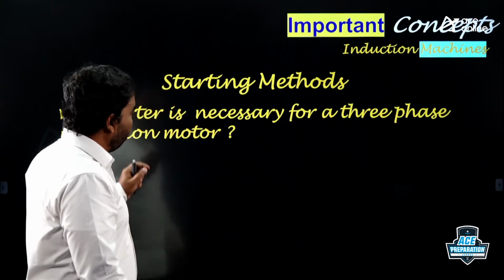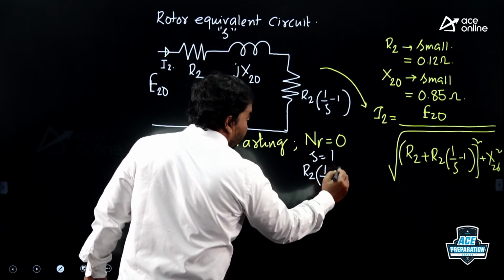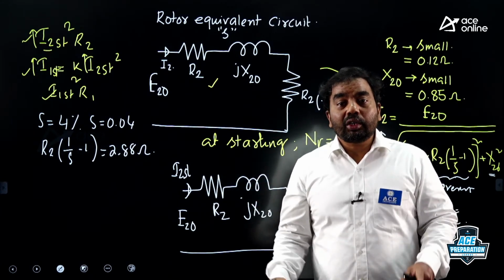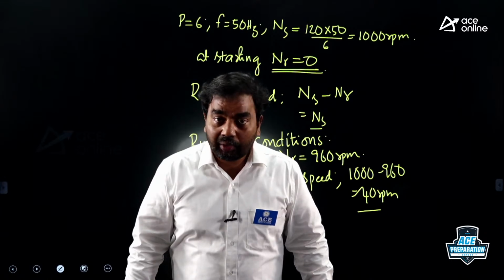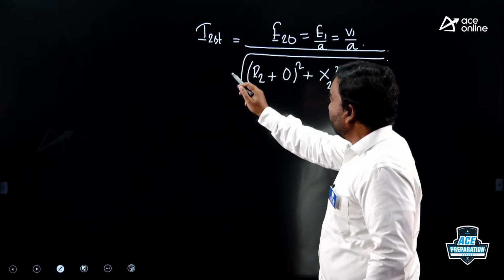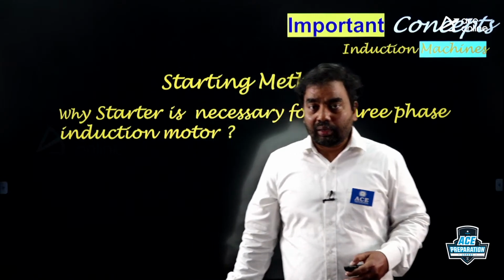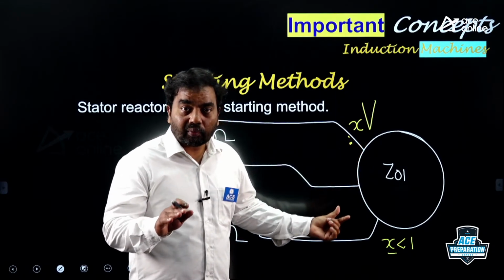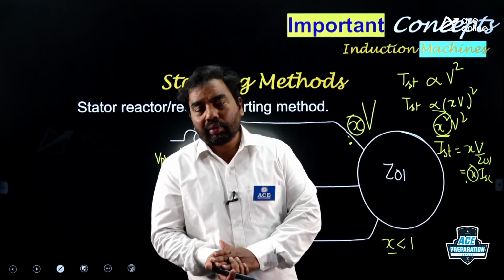Induction Machines - Important Concepts for GATE 2023 by Ahad Sir | EEE | ACE Online Live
In this Live Session , Mr. Ahad Sir will discuss the Important Concepts of Induction Machines which be helpful for all the aspirants who are preparing for GATE 2023 / 24. Learn more about GATE  Topics of Induction Machines on this session.